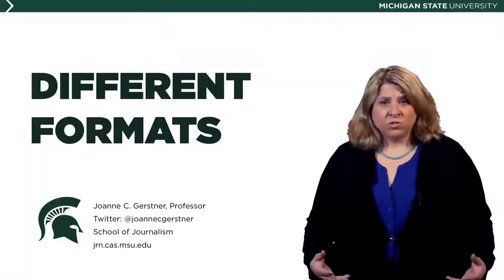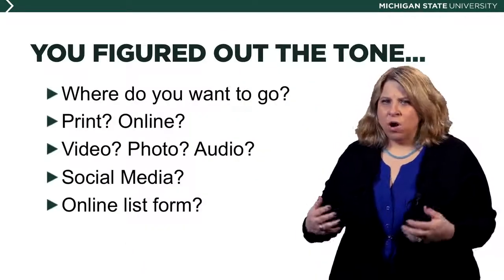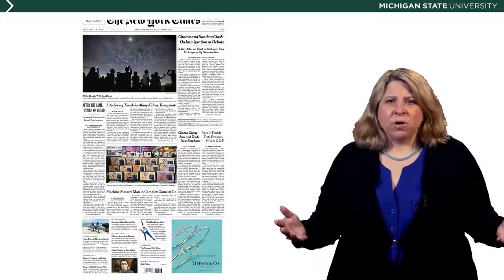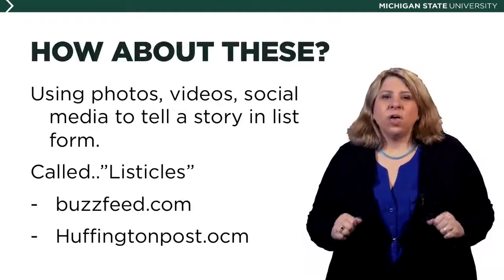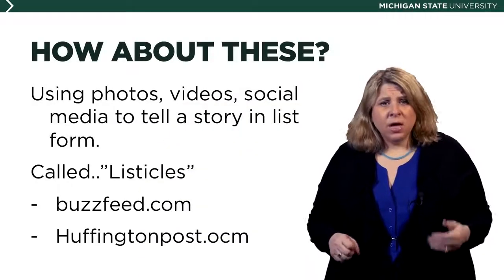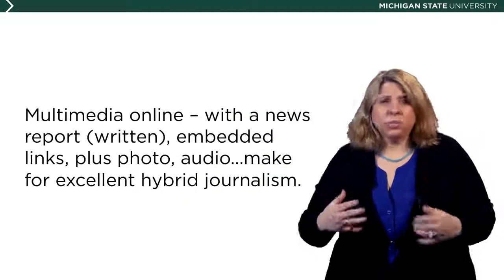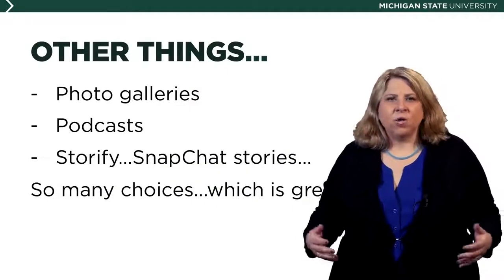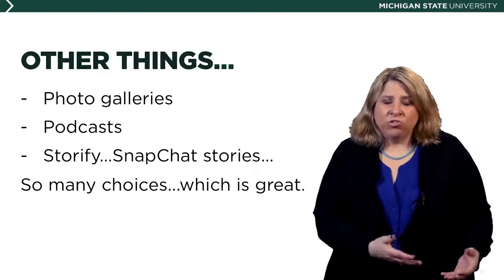Formats for news reports - Capstone: Create your own professional journalistic portfolio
Link to this course:
Become a Journalist: Report the News! Specialization
This is it! It is time for YOU to be the journalist, and practice and display the skills you have learned through this Specialization journey. You will create your own professional journalistic portfolio, culminating in the creation of your own news report from start to finish. You will go through all the steps and skills used by professional journalists: conceptualizing a news report idea, reporting, interviewing, researching, and then compiling the information for an audience. Your learner community, along with the Michigan State Journalism team, will be with you every step of the way. Having a professional portfolio will help you market yourself as a journalist, showing off your work product, as well as practice and hone your journalistic skill set. You will receive an exclusive premium Journalism badge for social media, to display your Capstone completion.

I enjoyed all sessions. The faculty is fantastic and I got a lot in just 5 weeks.,Great course, love it and learned from great professionals!
You are now embarking on the important steps to create your own journalistic news report portfolio, which is be your Capstone final assignment. This journey will take you through the process journalists use to deliver the news to their audiences, providing a strong opportunity to display your skills honed during the Specialization Courses. You will start your portfolio here, through making your first choices: determining the topic and style for your news report.